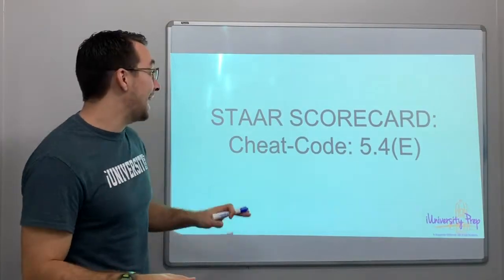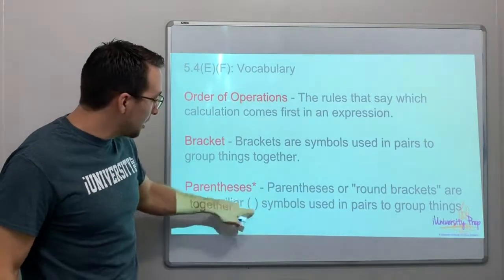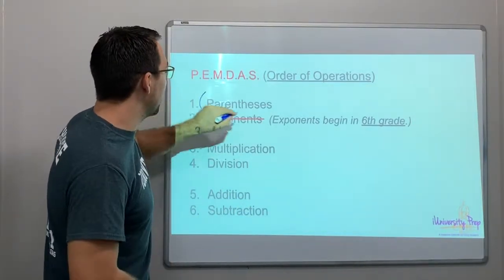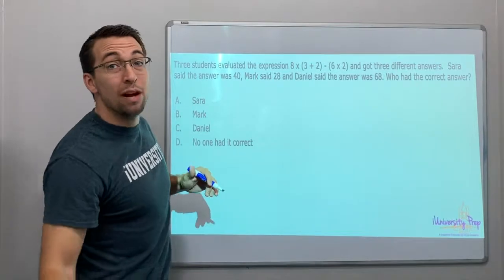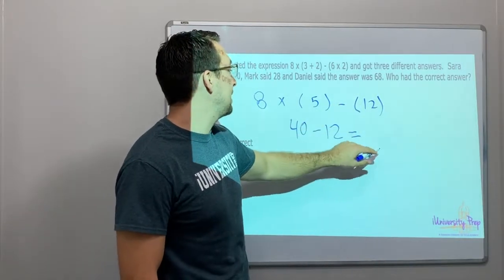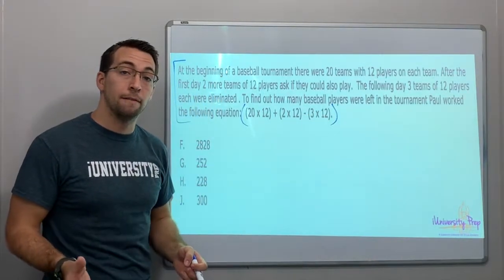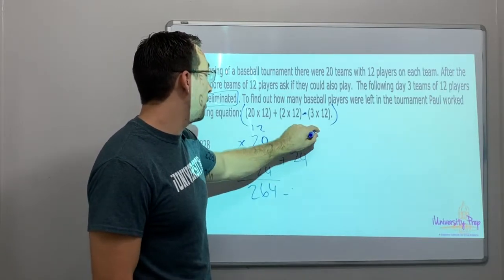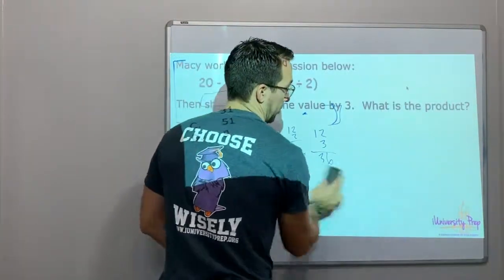5.4(E) #1 - Meaning of Parenthesis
5.4(E): Describe the meaning of parentheses and brackets in a numeric expression.